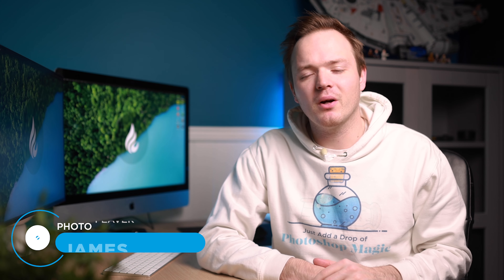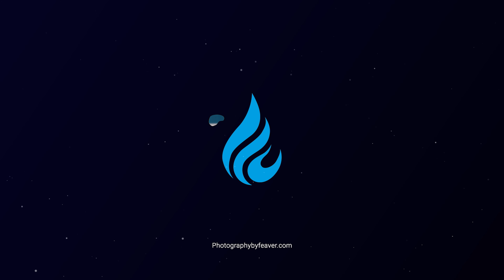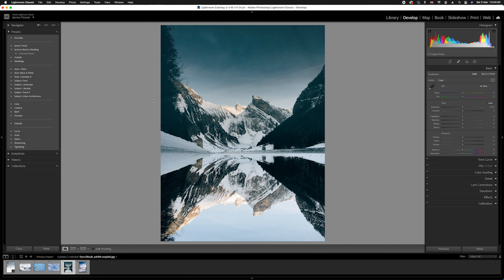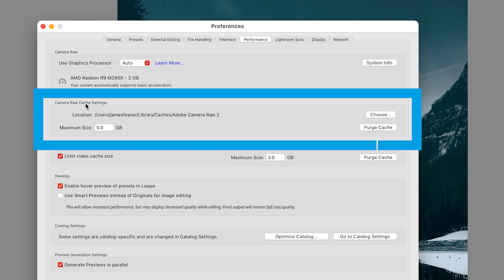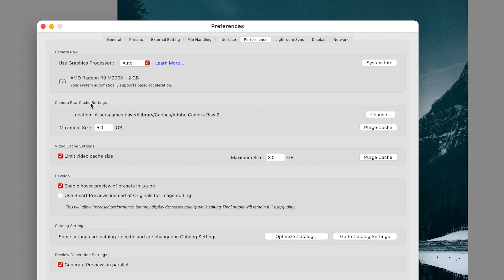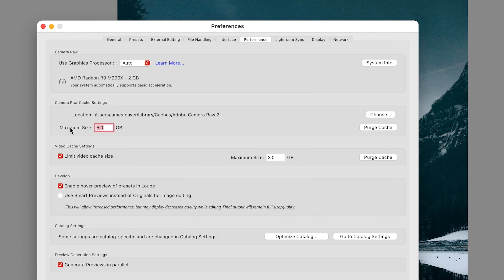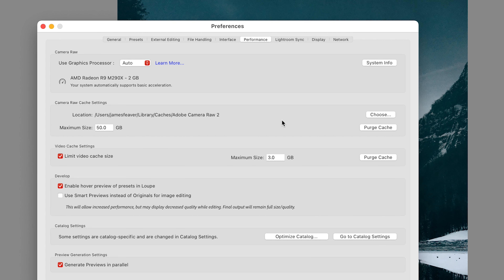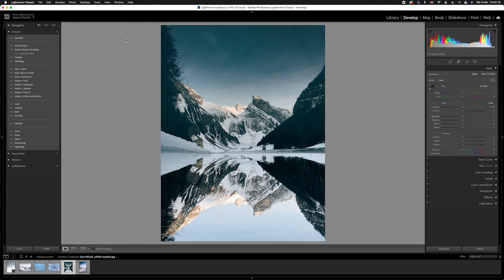How to Make Lightroom Classic Run MUCH FASTER on Mac OS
Another Tuesday 2 minute Tutorial and today is how make Lightroom Classic & Lightroom CC run a lot faster, just by changing a few settings. This works on Lightroom Classic 2022 and older.